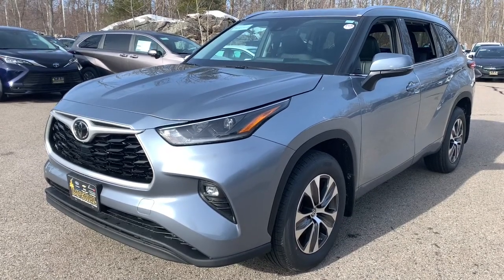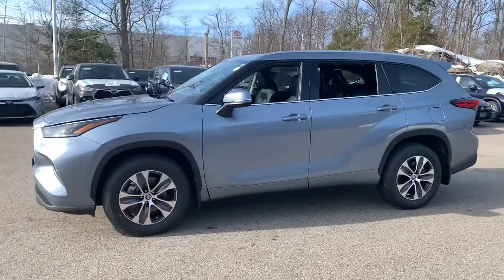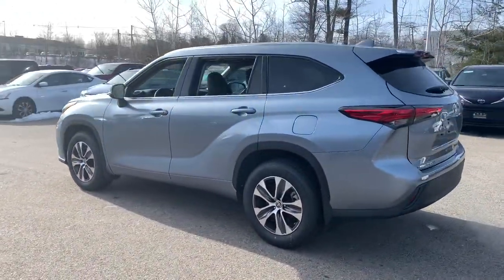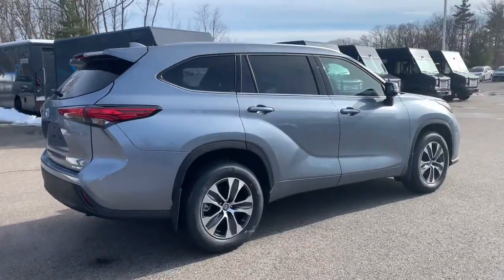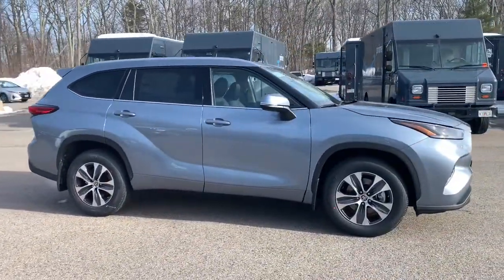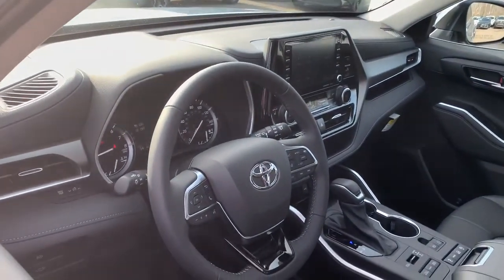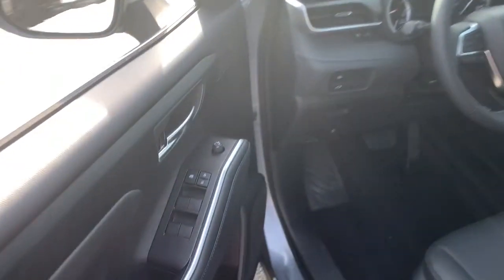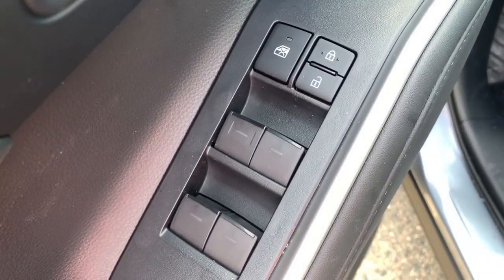2021 Toyota Highlander Westboro, Framingham, Milford, Worcester, Providence RI TM21613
New 2021 Toyota Highlander available in Milford, MA at Imperial Toyota. Servicing the Westboro, Framingham, Worcester, Providence RI County area.

Imperial Toyota
300 Fortune Blvd

MOON DUST EXTRA_COST_COLOR 2021 Toyota Highlander XLE 4D Sport Utility AWD 8-Speed Automatic Cruise Control Power Windows Power Locks Steering Wheel Radio Controls Aluminum Wheels 18 Machined Alloy Wheels 3.003 Axle Ratio 3rd row seats: split-bench 4-Wheel Disc Brakes 6 Speakers ABS brakes Air Conditioning Alloy wheels AM/FM radio: SiriusXM Apple CarPlay/Android Auto Auto High-beam Headlights Auto-dimming Rear-View mirror Automatic temperature control Brake assist Bumpers: body-color Delay-off headlights Driver door bin Driver vanity mirror Dual front impact airbags Dual front side impact airbags Electronic Stability Control Emergency communication system: Safety Connect with 1-year trial Exterior Parking Camera Rear Four wheel independent suspension Front anti-roll bar Front Bucket Seats Front Center Armrest Front dual zone A/C Front fog lights Front reading lights Fully automatic headlights Garage door transmitter: HomeLink Heated door mirrors Heated Front Bucket Seats Heated front seats Illuminated entry Knee airbag Leather Shift Knob Low tire pressure warning Occupant sensing airbag Outside temperature display Overhead airbag Overhead console Panic alarm Passenger door bin Passenger vanity mirror Power door mirrors Power driver seat Power Liftgate Power moonroof Power passenger seat Power steering Power windows Radio: Audio Plus (T1 Hi) Rear air conditioning Rear anti-roll bar Rear reading lights Rear window defroster Rear window wiper Reclining 3rd row seat Remote keyless entry Roof rack: rails only Security system SofTex Seat Trim Speed control Speed-sensing steering Split folding rear seat Spoiler Steering wheel mounted audio controls Sun blinds Tachometer Telescoping steering wheel Tilt steering wheel Traction control Trip computer Turn signal indicator mirrors Variably intermittent wipers. 3.5L V6 DOHCbrbr20/27 City/Highway MPG $4163 off MSRP!brbrThe Buy For Price reflects all applicable manufacturer rebates and/or incentives (not all will qualify) and will vary depending on model trim and packages and is based on retail purchase with additional dealer discounts including a $1000 Imperial Trade Assistance Bonus for qualifying 2011 or newer trades. Our RED TAG buy for specials are available exclusively through our phone and internet department. Price subject to change if manufacturer rebates change. Lease business and fleet acquisitions may result in a different pricing and rebate structure. May include vehicle demonstrators. Stock photos may be used and picture may not reflect actual vehicle.brbrOur online price reflects all applicable manufacturer rebates and/or incentives (not all will qualify) and is based on retail purchase with additional dealer discounts including a $1000 Imperial Trade Assistance Bonus for qualifying 2011 or newer trade. Our RED TAG buy for specials are available exclusively through our phone and internet department. Price subject to change if manufacturer rebates change. Lease business and fleet acquisitions may result in a different pricing and rebate structure. Price does not include tax title registration and documentation or other applicable fees. To receive advertised promotional price the vehicle must be paid in full and take same day delivery from dealer stock. Call or email our phone and internet team for the most current rebate information and Imperial discounts. Our online Red Tag price is for our market area only. Price cannot be combined with any other discounts or promotions and is subject to change based on market value at any time without notice. The information contained herein is deemed reliable but not guaranteed dealer not responsible for any misprint involving the price or description of the vehicle its the sole Price includes: $1000 - TMS Customer Cash.